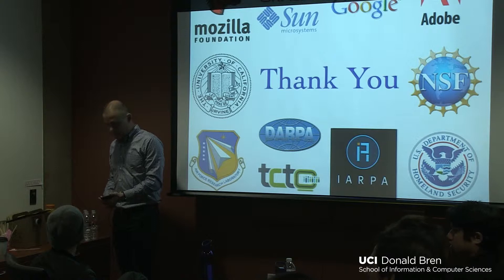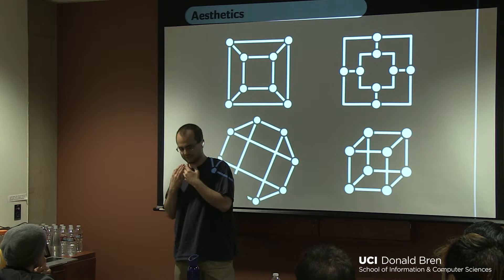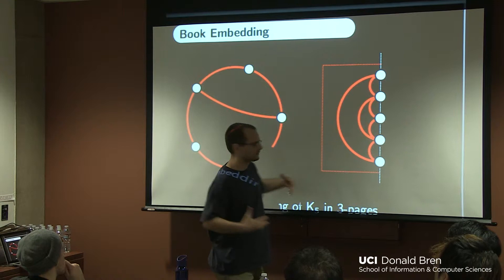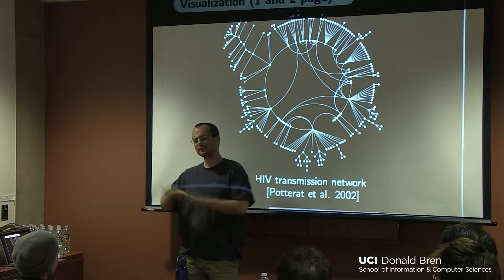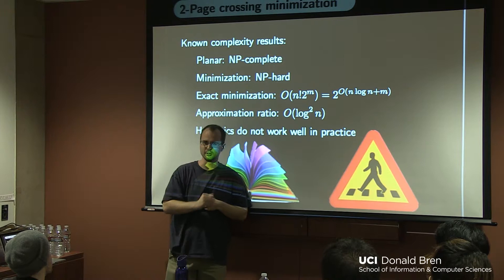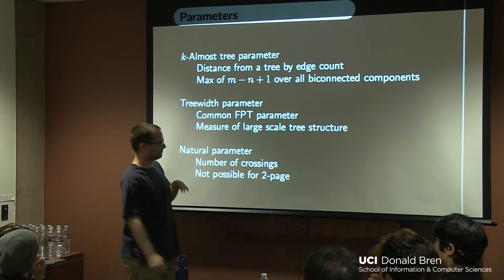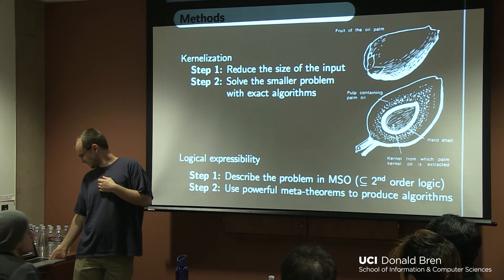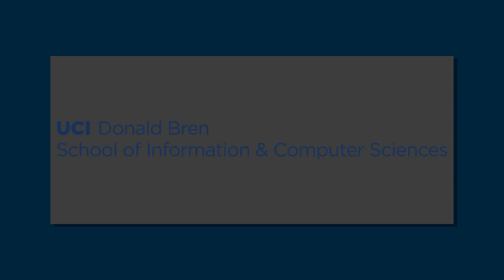CS Grad Visit Day March 6, 2015 Michael J. Bannister